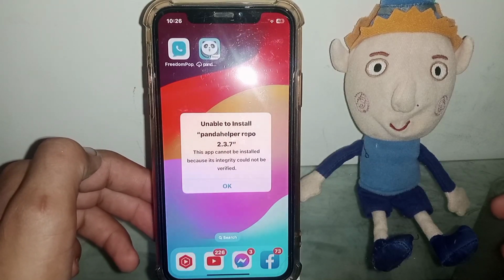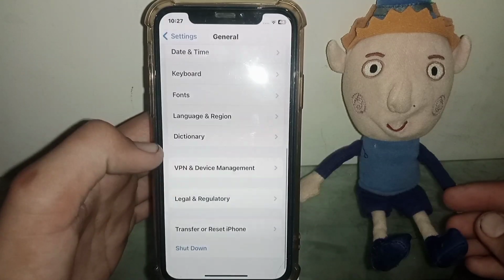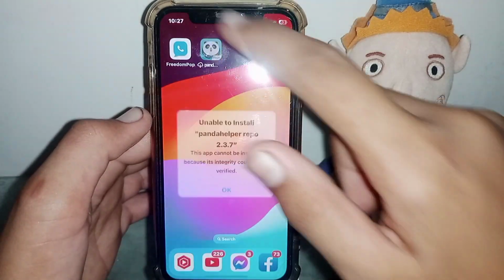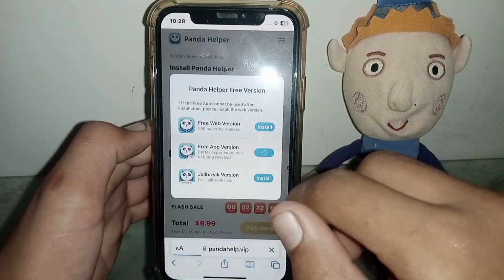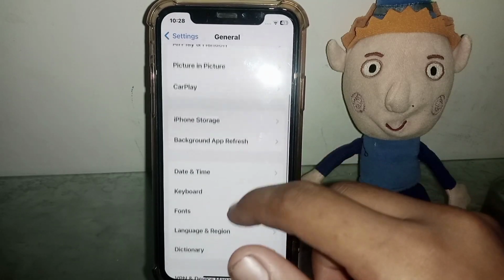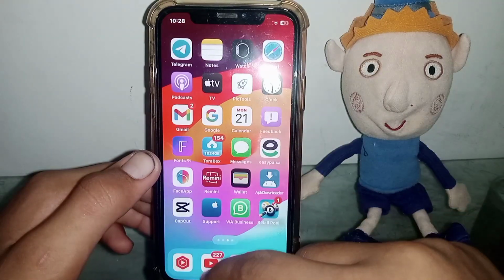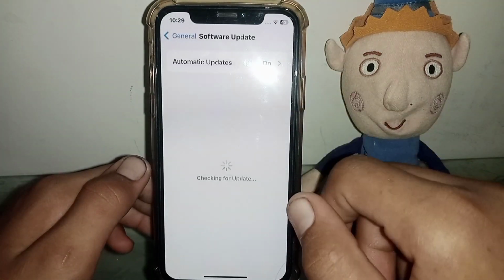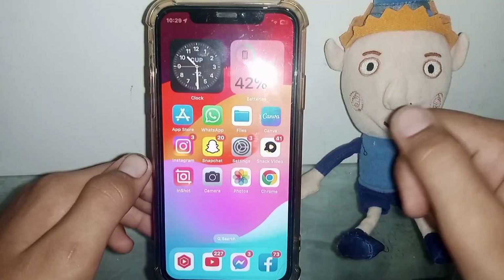How to Fix Unable to install App iOS integrity Could Not Be Verified | Unable to install App Problem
Hi Everyone Well Come to My Channel. In this video I gonna Show you " how to fix unable to install app ios integrity could not be verified / ios unable to install app integrity could not be verified  " on Your iPhone and Android Phone .